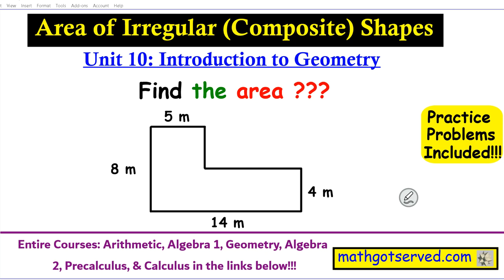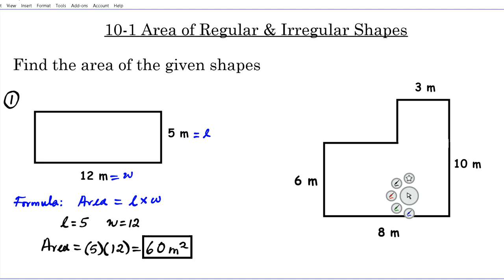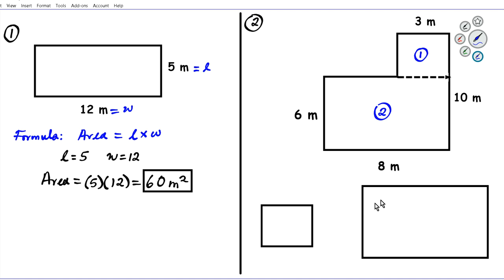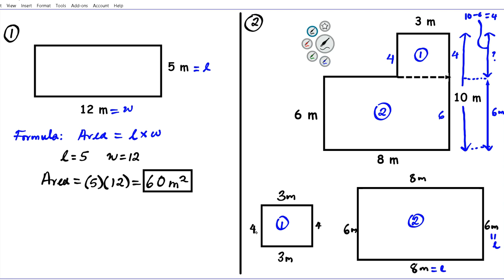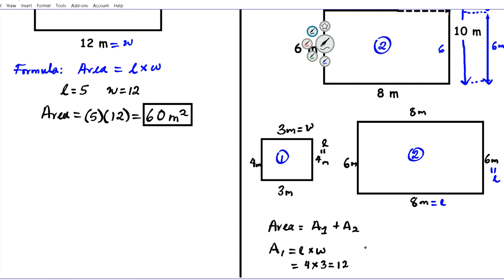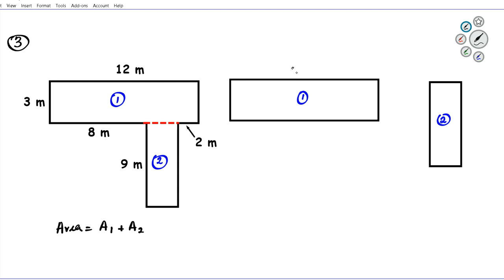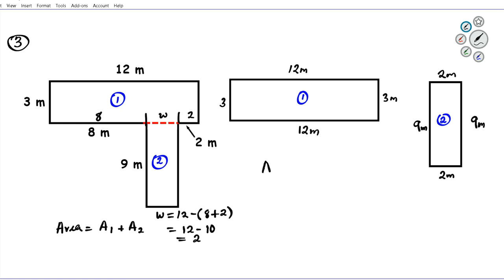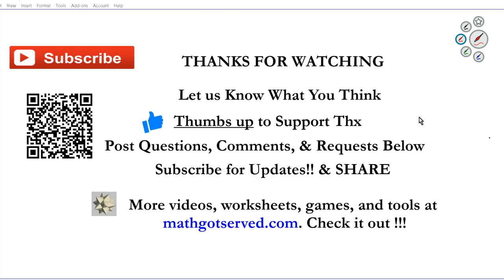10 1 Learn How to Find Area of Irregular composite shapes rectangles Arithmetic Mathgotserved Exampl